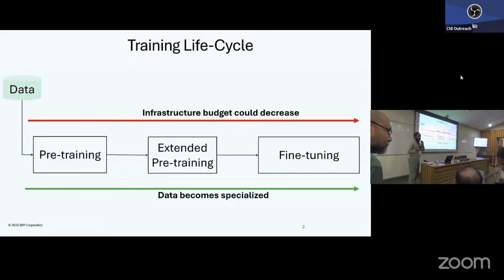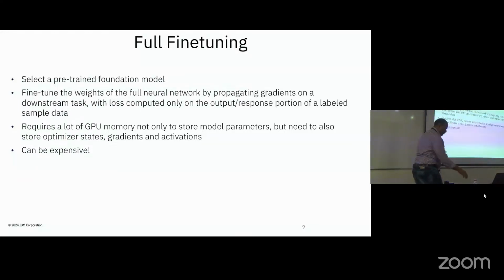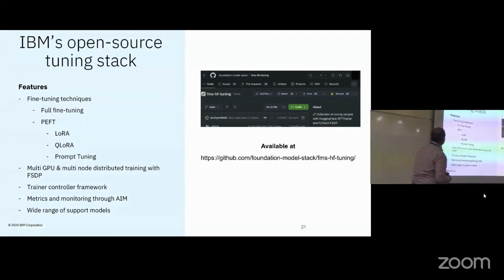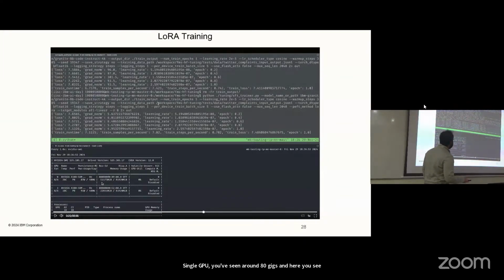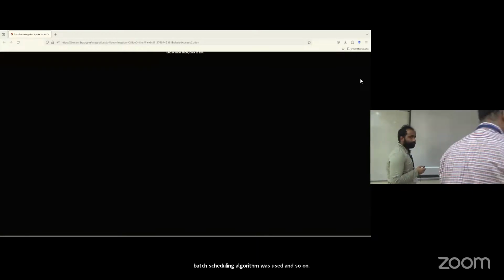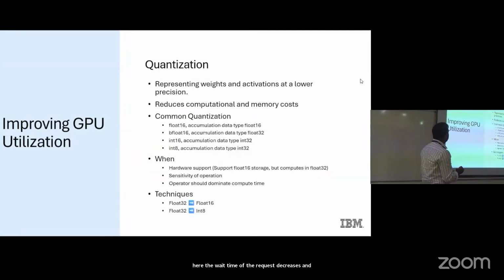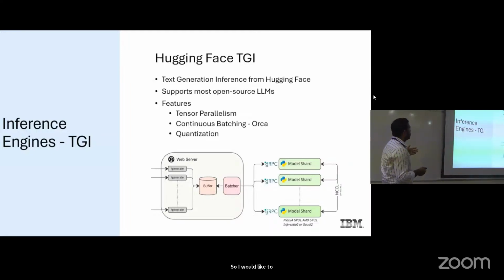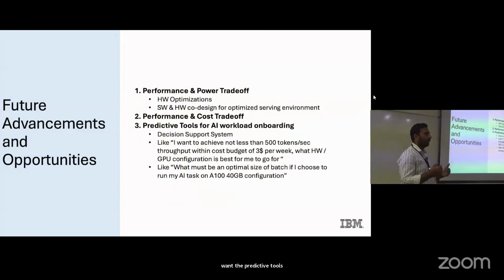IISc-IBM AI Workshop | 04th Dec 2024 | Session 2 (11:20 am - 12:50 pm)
One-day workshop on topics in Generative AI

IISc-IBM AI Day is being jointly organized by the Centre for Networked Intelligence (with support from Cisco CSR) and IBM-IISc Hybrid Cloud Lab, in collaboration with IBM India Research Lab.

The goal of this workshop would be to apprise the audience of Generative AI, a set of toolkits from IBM for GenAI, and various LLMs from IBM for diverse applications.

🗓️ Date
December 04, 2024 (9am-4:30pm)

📍 Venue
In-person: Room MP-20, ECE Department, Indian Institute of Science Campus, Bengaluru (📌 Map location)
Online: link will be shared with registered participants.

👪 Target audience
The workshop is targeted at engineering/science students (pursuing graduate/undergraduate level educational program in India), keen on learning the application of Gen-AI in diverse domains and building systems for Gen-AI.